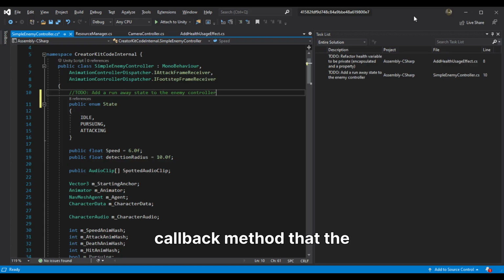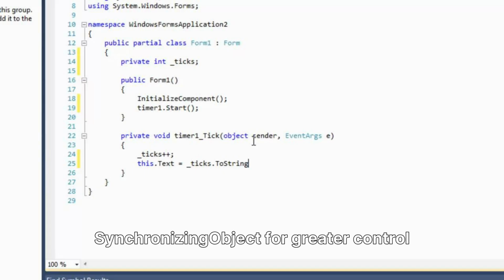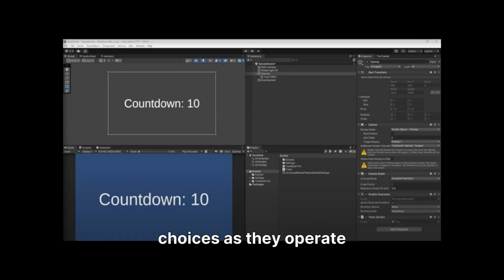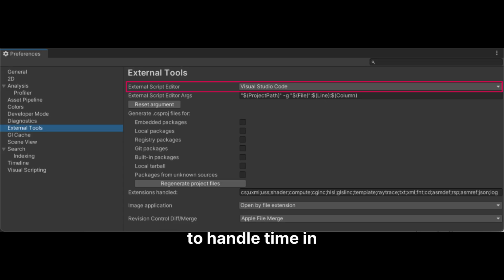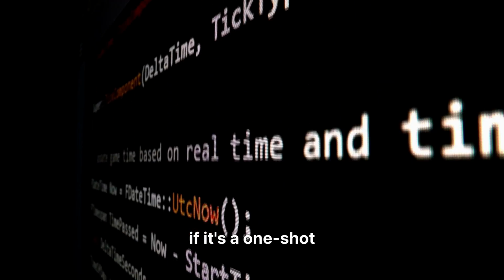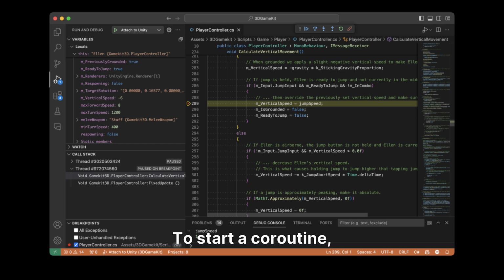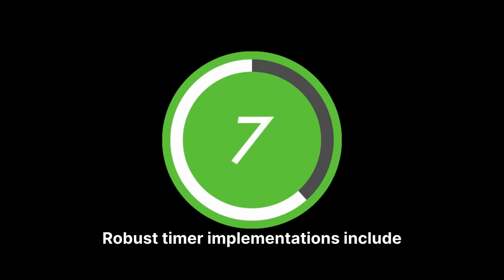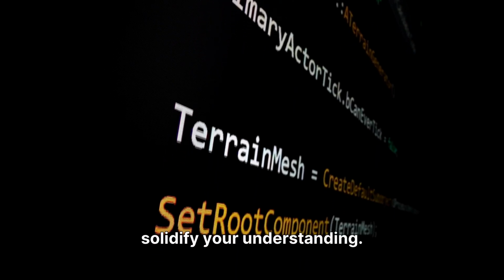Timers Countdowns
Looking for the best timers and countdowns for your presentations? Check out this video featuring the top options for ProPresenter and other church technology software!
Looking for timers and countdowns for your church services, presentations, or events? Check out this video to learn how to use them in ProPresenter and other worship software!
Looking for the best timers and countdowns for your church services or presentations? Check out this video for a detailed review of the top options in ProPresenter and other church technology software!